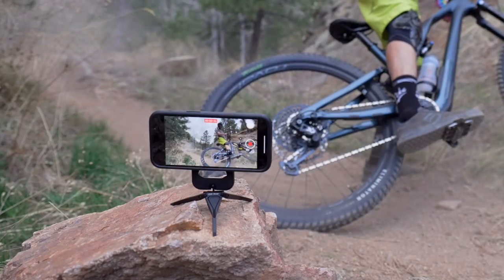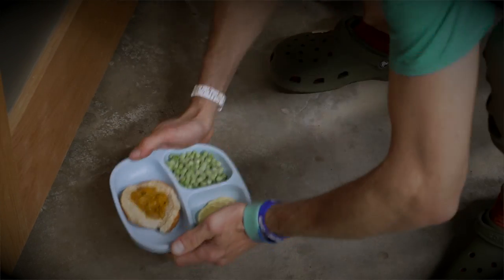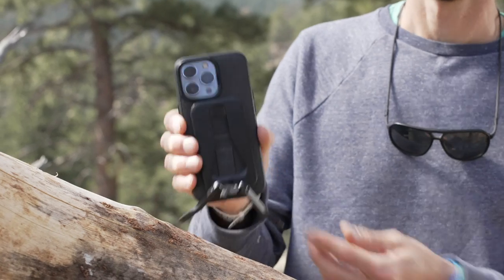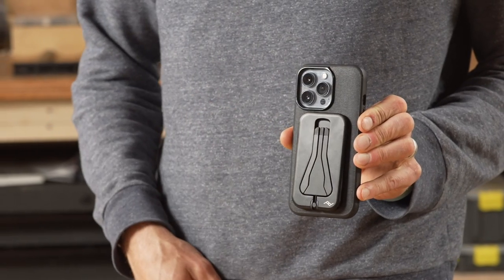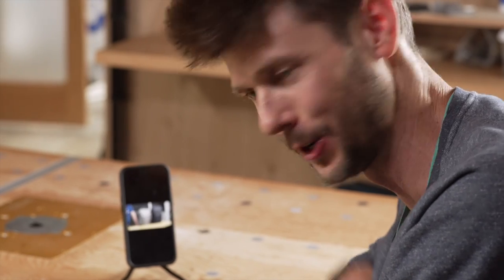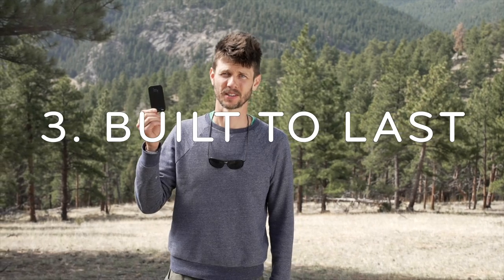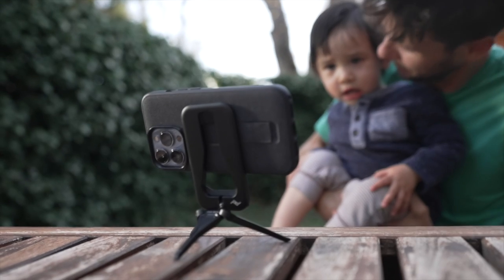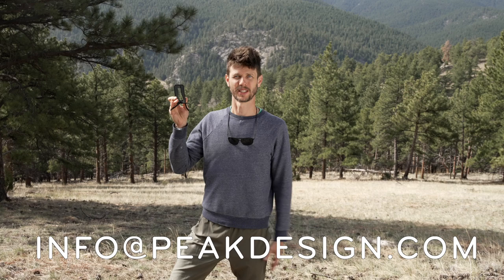Meet the Peak Design Mobile Tripod, with Robb.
Fresh off a (completely voluntary and not at all encouraged by Peak Design) basement workshop lockdown, Robb shows off his baby, the Mobile Tripod. You'll see it has many neat features, like adorable little legs and the grippiest of feet.

Watch to learn more, and remember: every like or subscription is a word of support for Robb as he regains his daytime vision and re-enters mainstream culture. We're still trying to explain to him who Olivia Rodrigo is and why she needed her driver's license so badly, so he's got a lot of catching up to do.